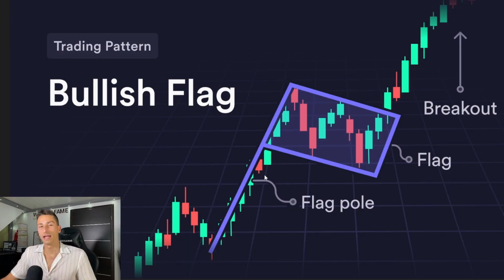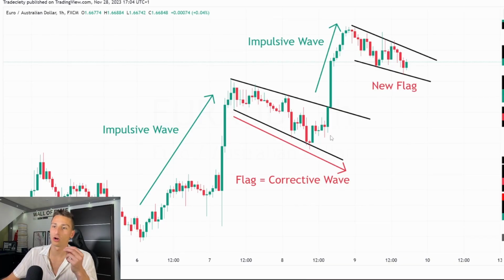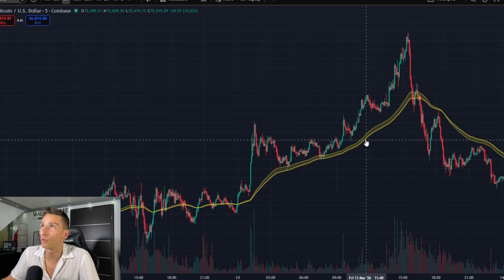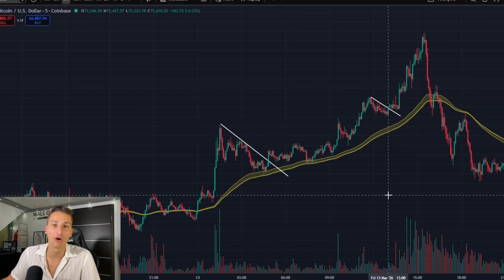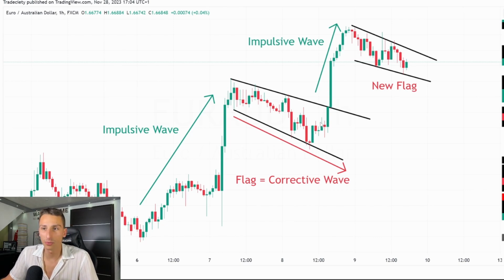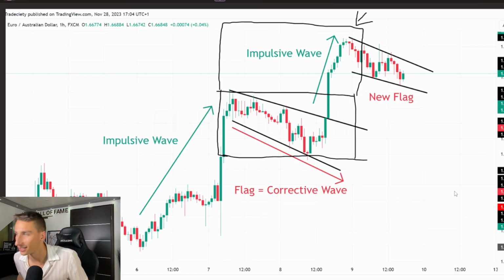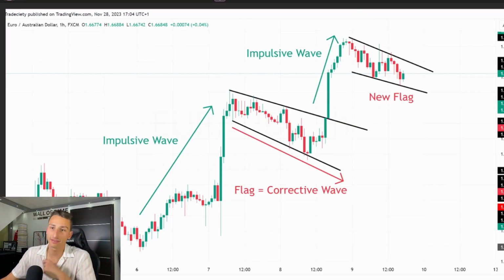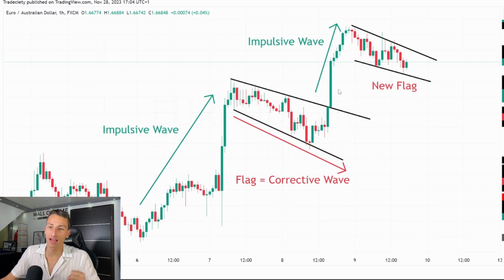Bull Flag Pattern:The Setup That Pays Me Every Week